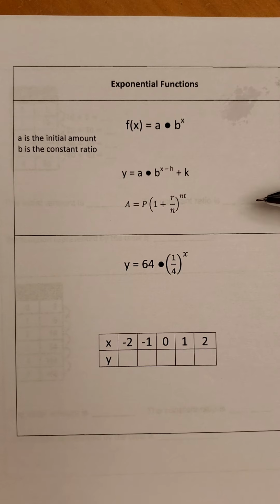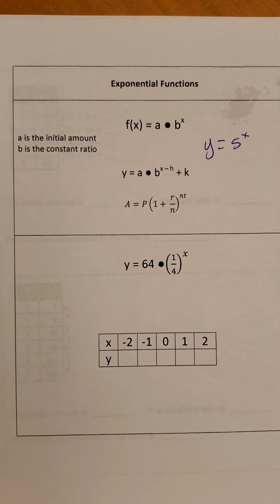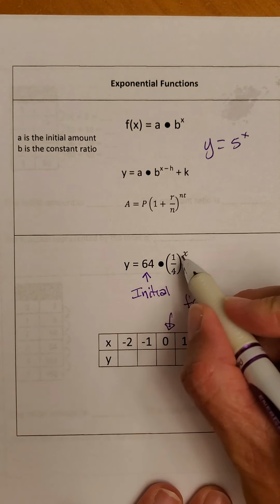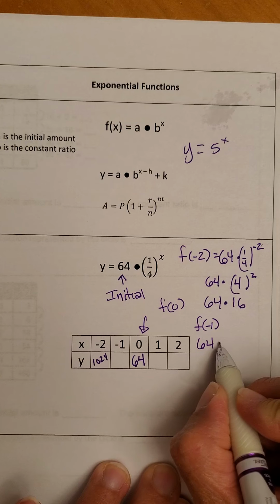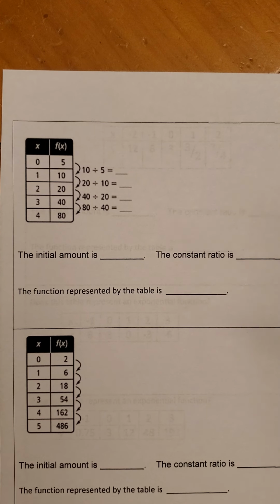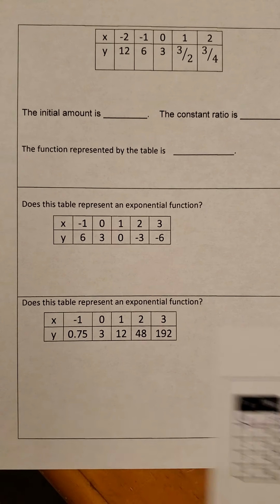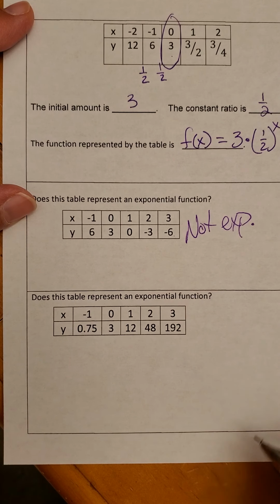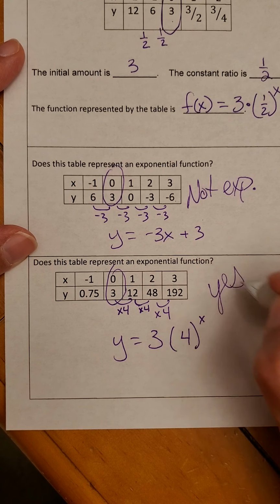Writing Exponential Functions